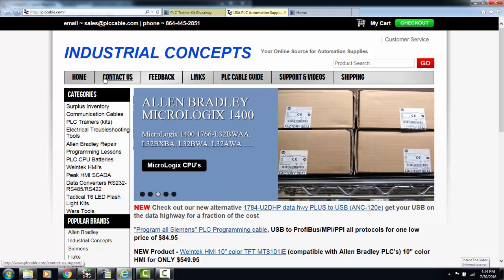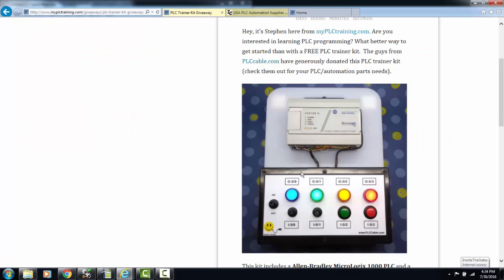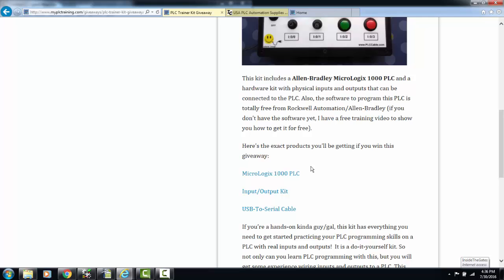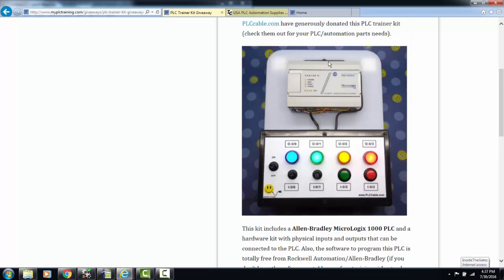MicroLogix PLC Trainer Kit Giveaway (time sensitive)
Want some help getting the free PLC software to program with?